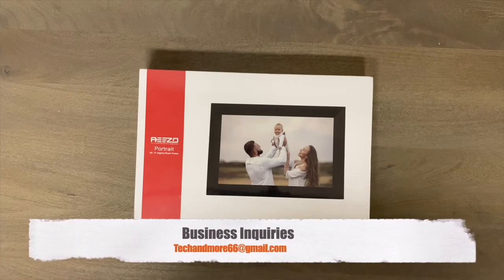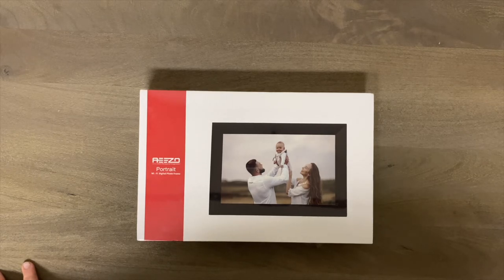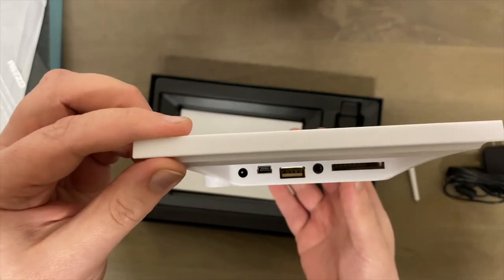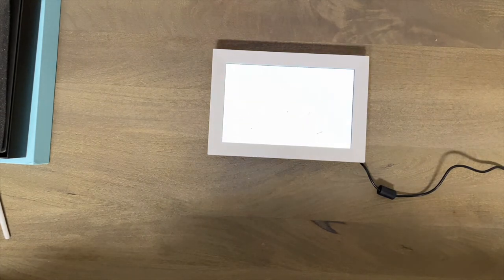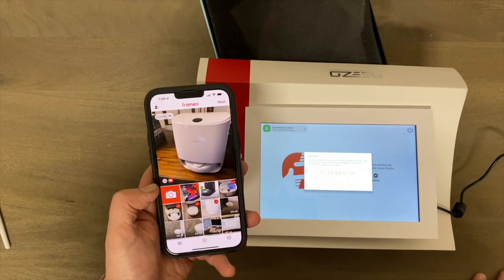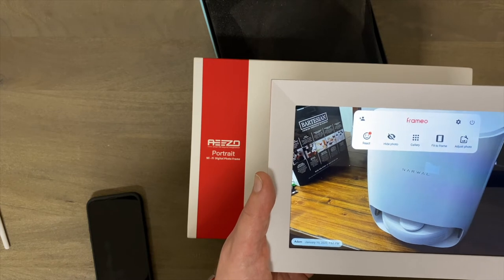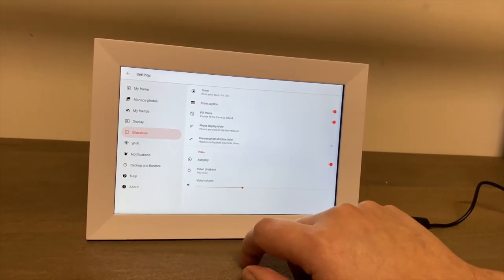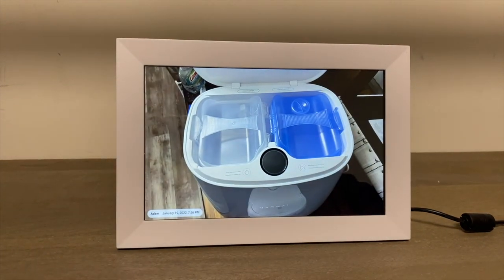AEEZO WiFi Digital 9" Picture Frame, IPS Touch Screen 16GB Memory Share with Frameo APP